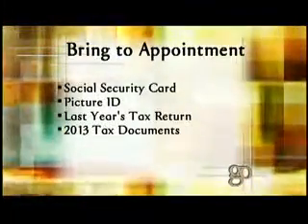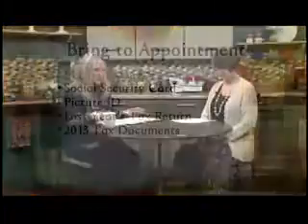Golden Opportunities Show 699 segment 2